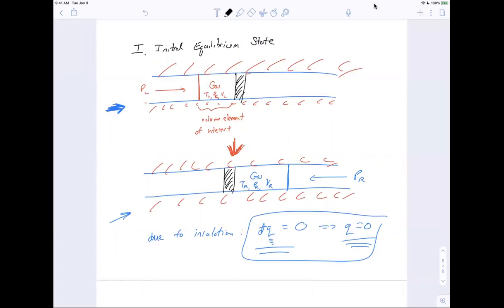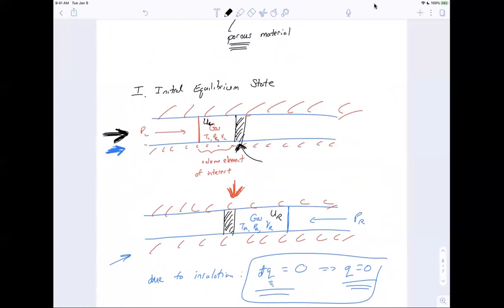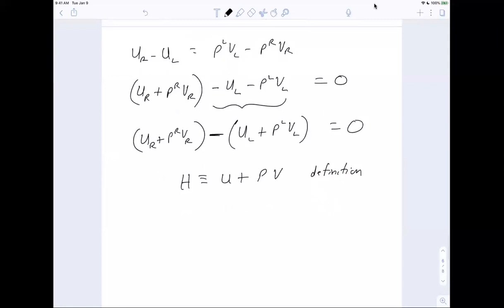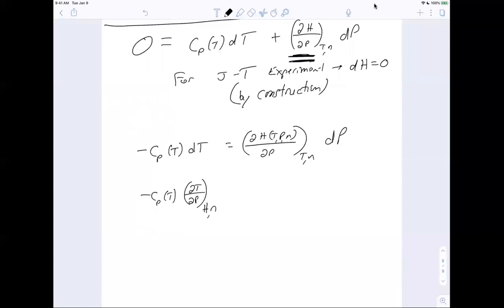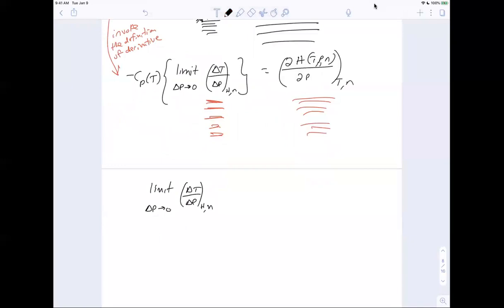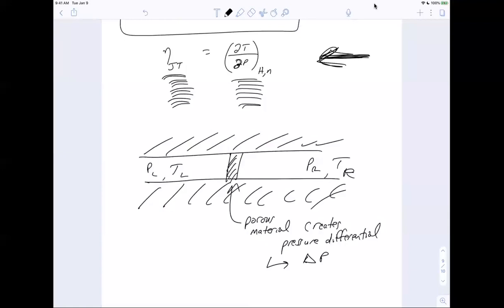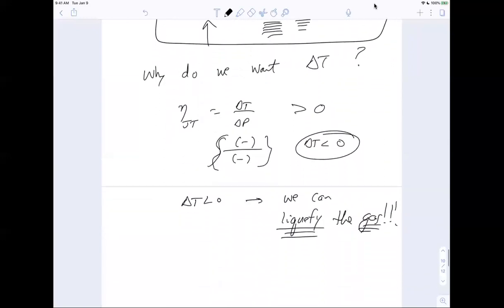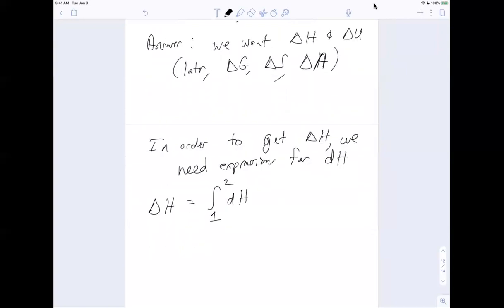Classical Thermodynamics Lecture 8 09 30 2020